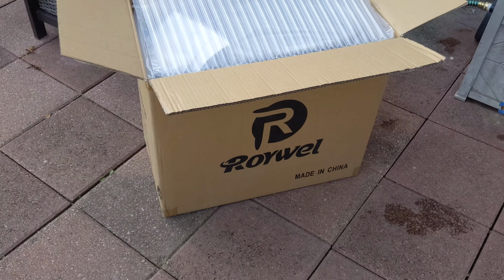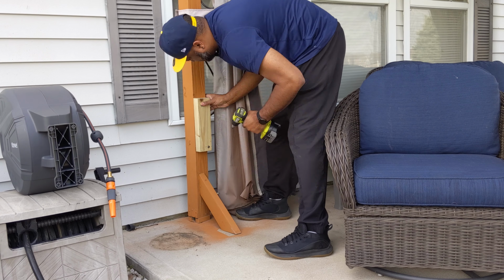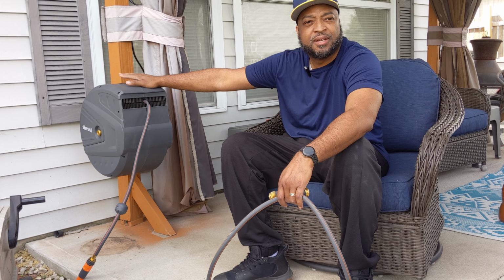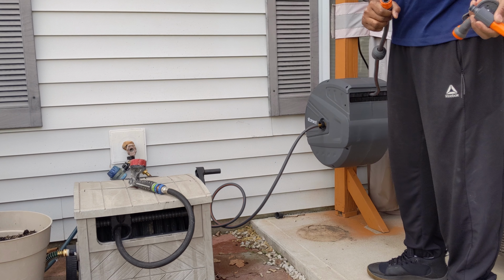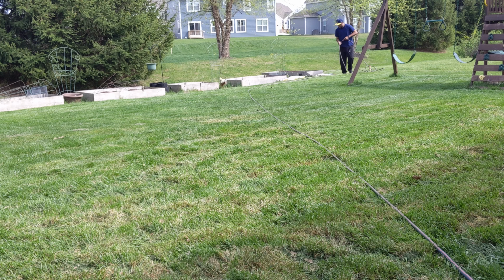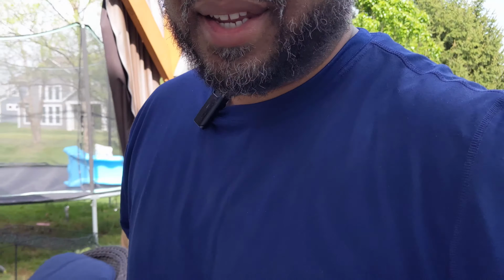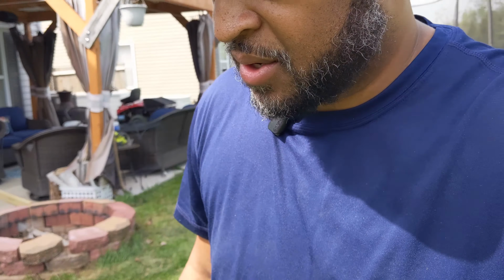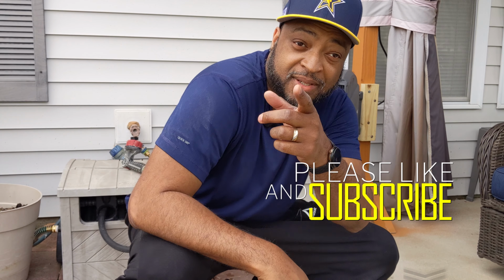King of the Lawn & Garden Hose Reel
Roywel Auto Rewind Hose Reel can change your outlook on hoses and hose maintenance after one use. Kick that manual reel to the curb and step into the future.

Auto Rewind Hose Reel

I really appreciate any usage.

For general informational purposes only. Nothing in this video is intended to be professional solar or electrical advice. Please consult a licensed professional who has expertise in your jurisdiction.